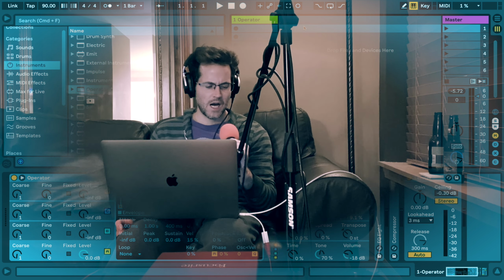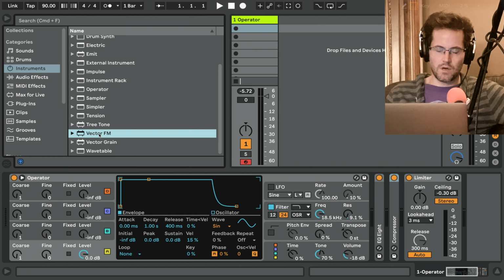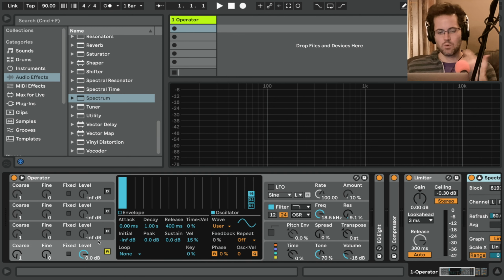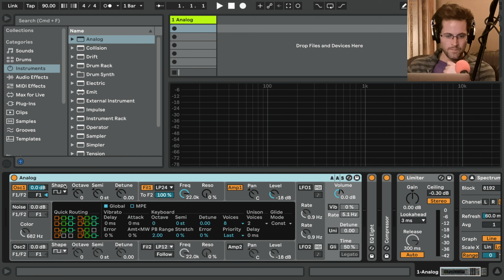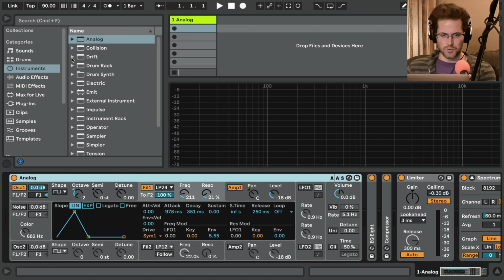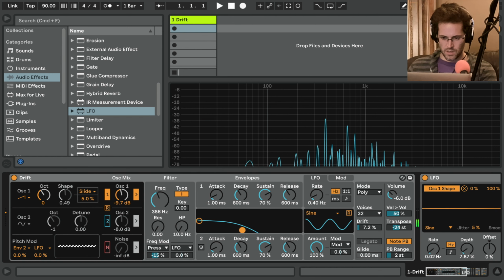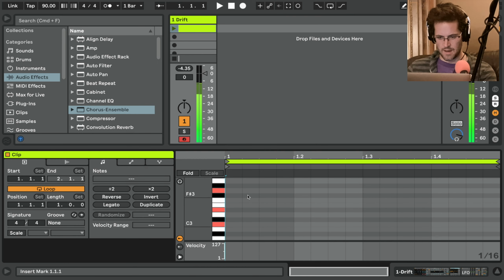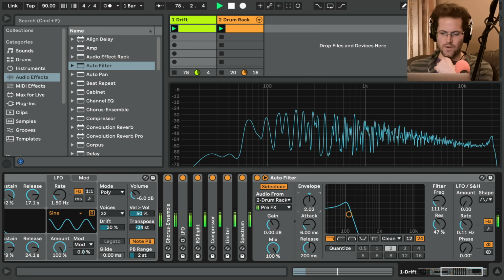SDHO 74 - Subtractive Synthesis Hang Out! in Ableton Live 11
Support the SDHO, be the unique owner of the cover art that I create for these productions!